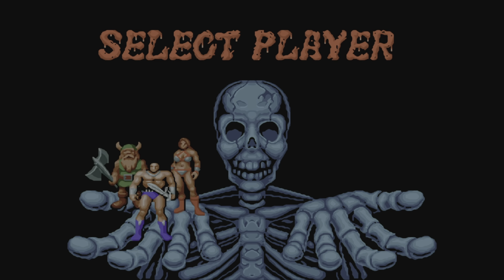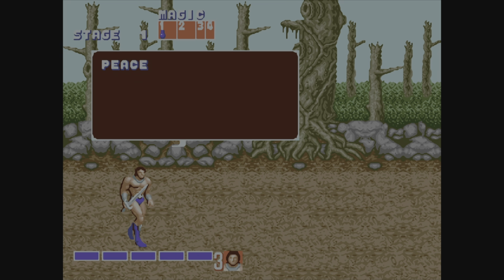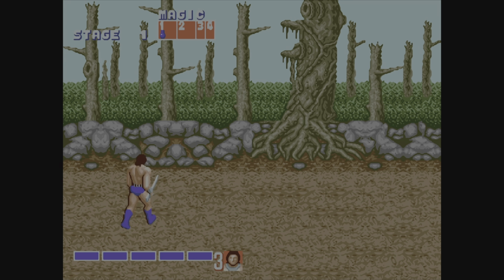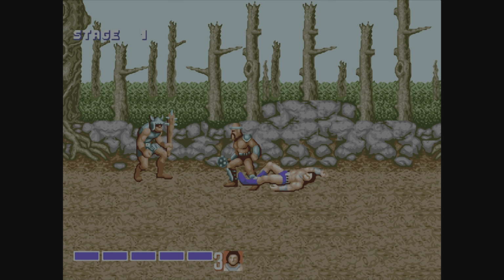Sega Megadrive Classics PS5 review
My 1st impression